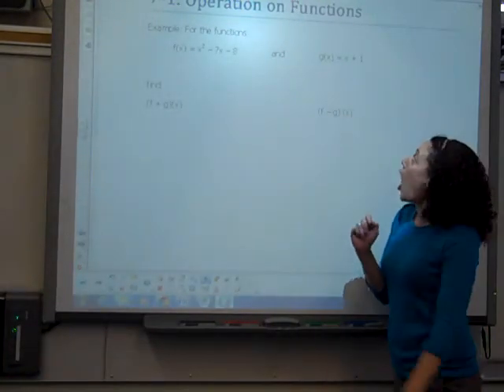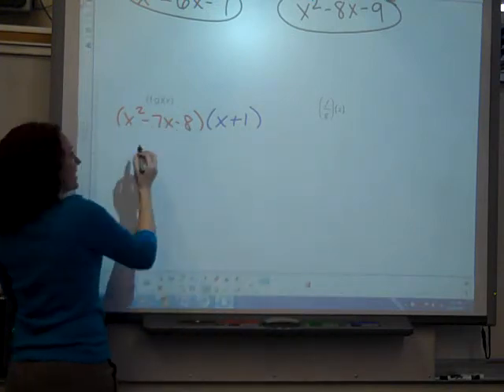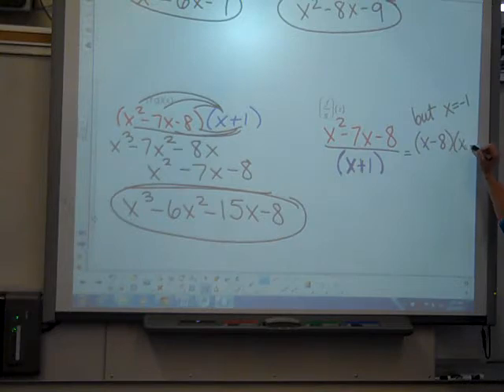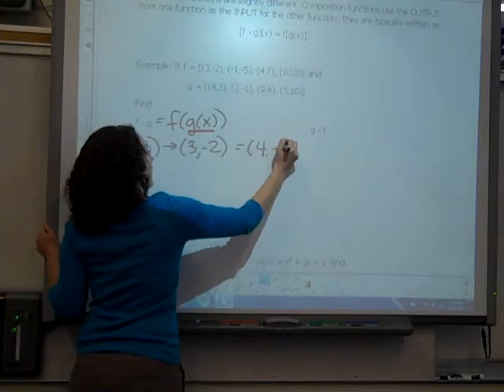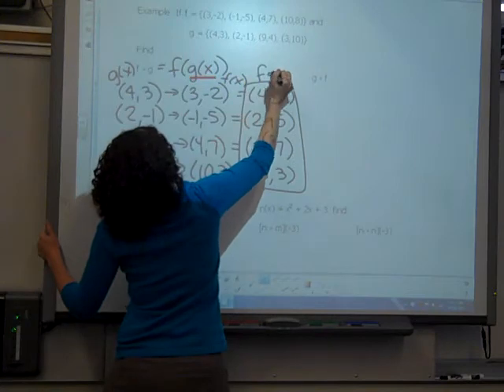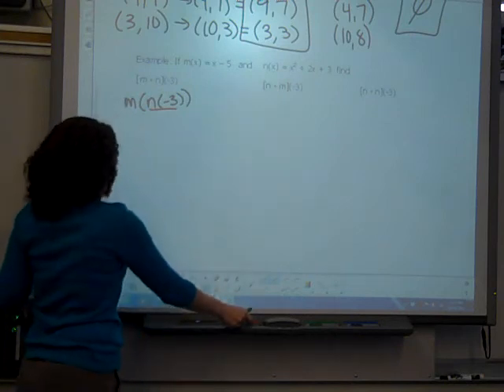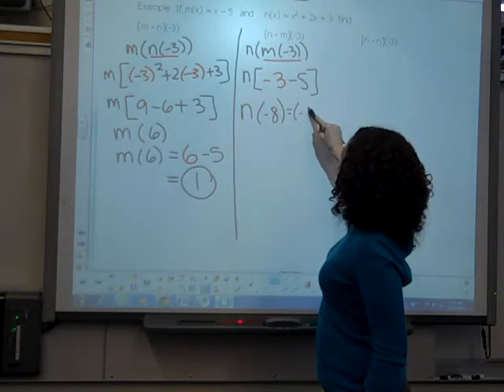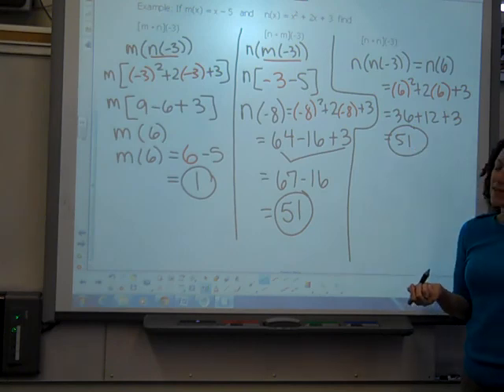Section 7-1 Operations with Polynomials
In the section we will cover the four basic operations with polynomials (add, subtract, multiply and divide). Beware of BUT statements! =) Also covered is composition (or nested) function notation.